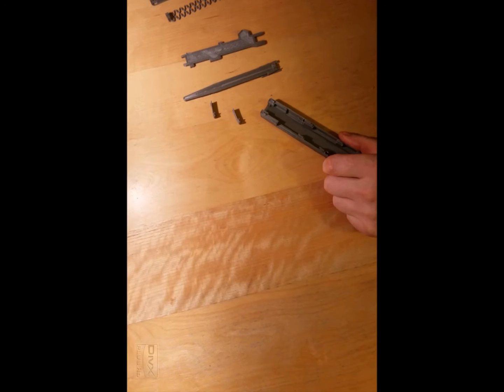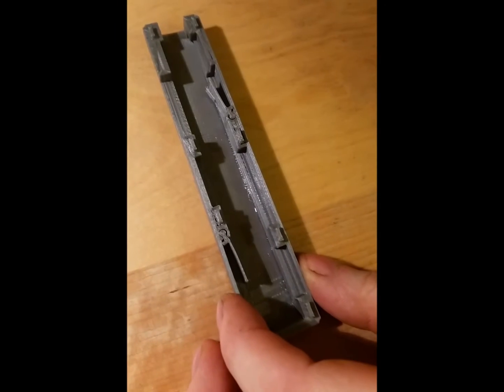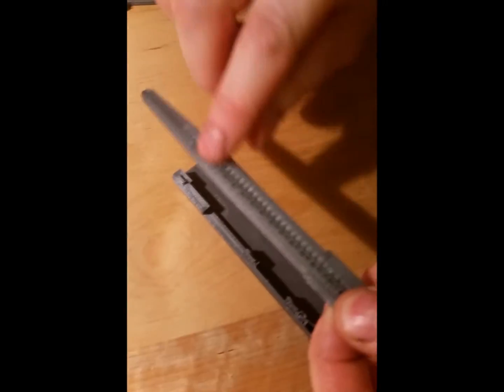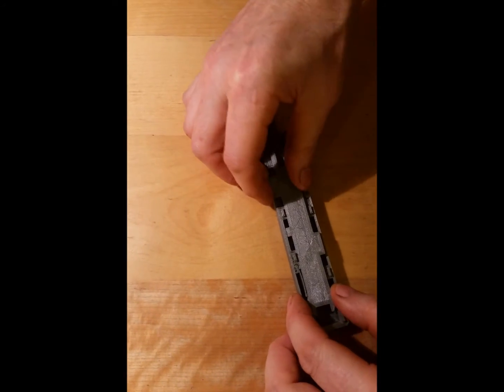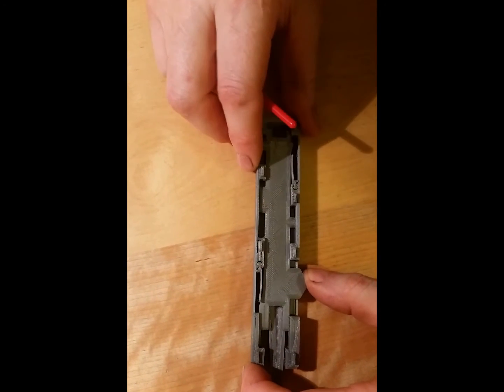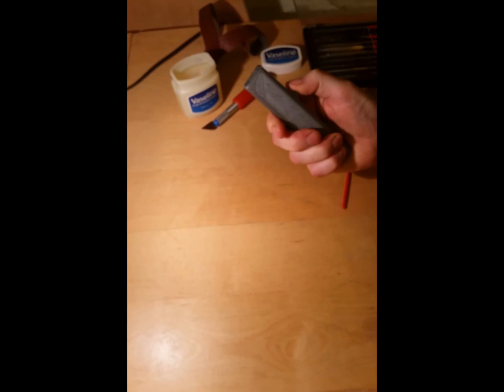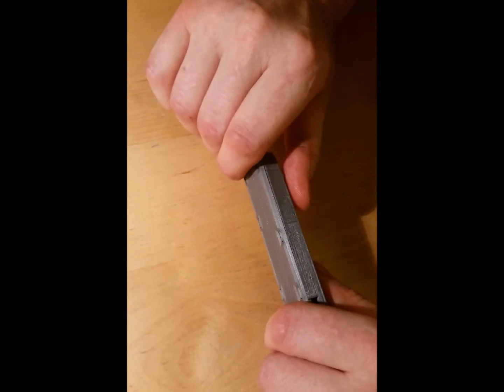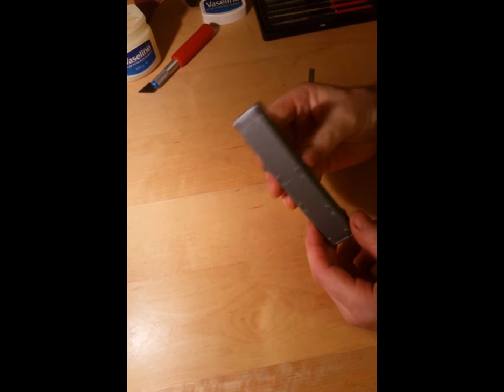3d Autoblade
3d printed otf autoblade (out the front knife).   Assembled straight off the 3d printer with no extra bits to find or glue etc.  I designed it for the love of engineering possibilities- not for violent thoughts!  I use a Wanhao duplicator i3 printer, and it seems to be a good printer.  Download for this device is now free, just give thumbs up.  Where to download is displayed at end of video.